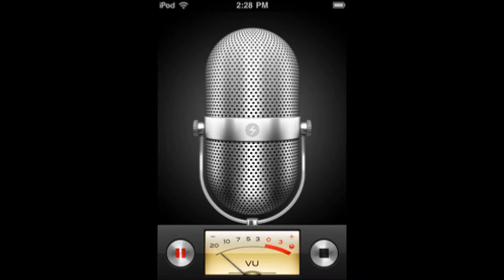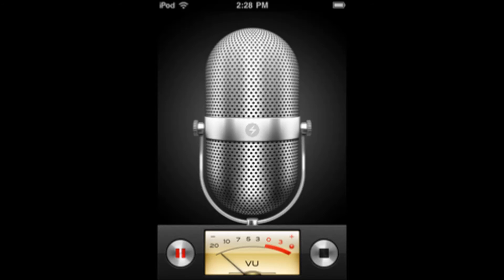How to get voice memos from your apple device to your computer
Itunes sync does not work most of the time, so here is an alternative method. As easy as it seems some people have never thought of it